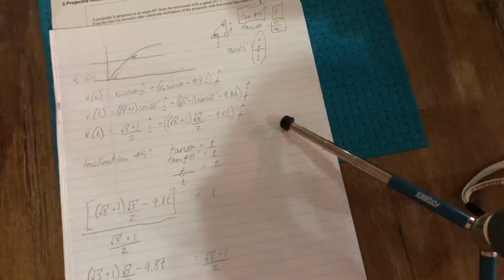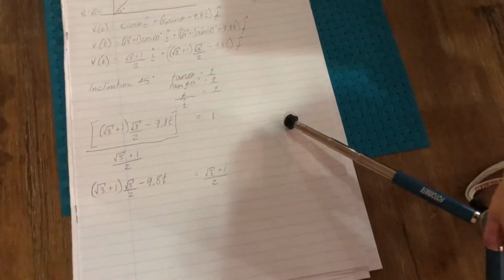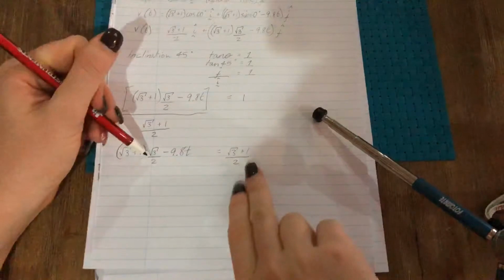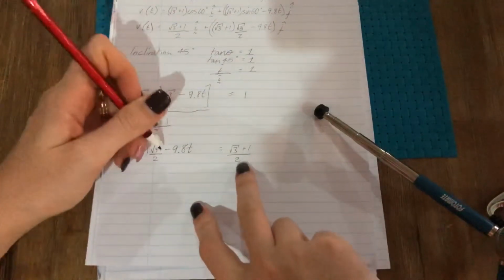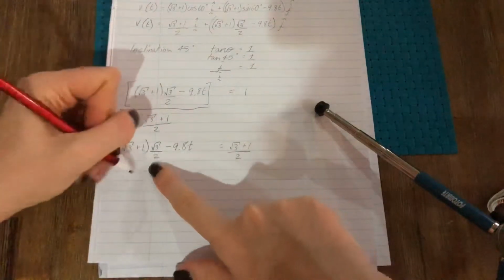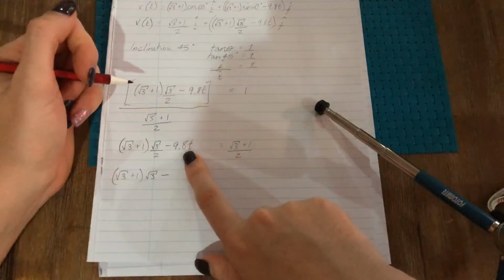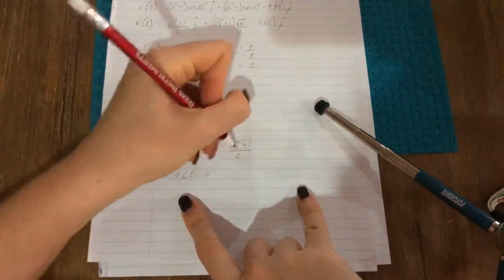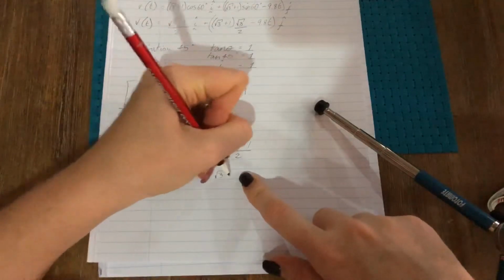Projectile motion finding another angle